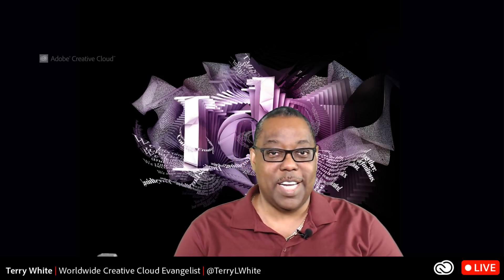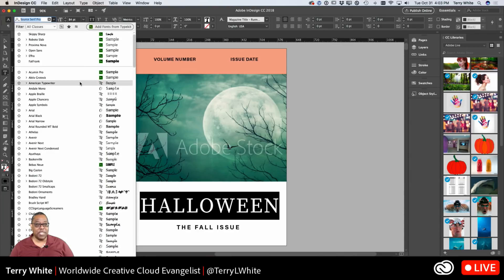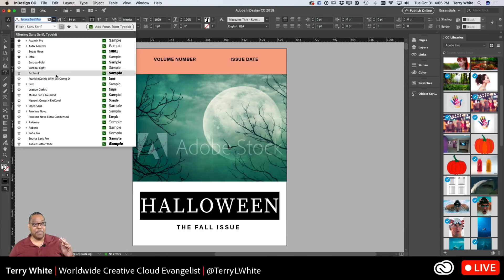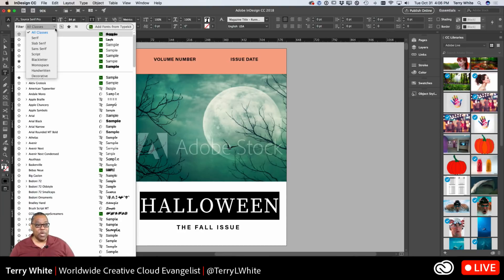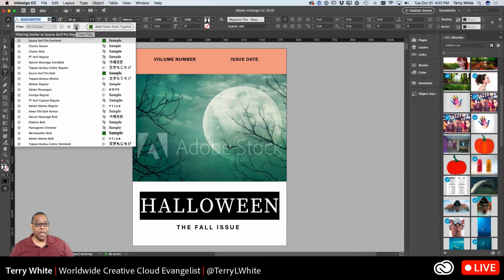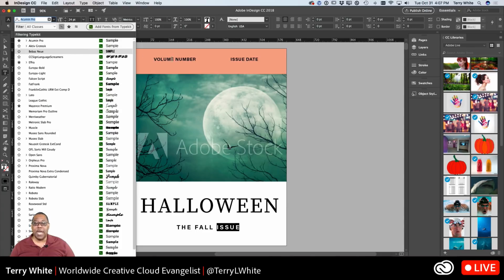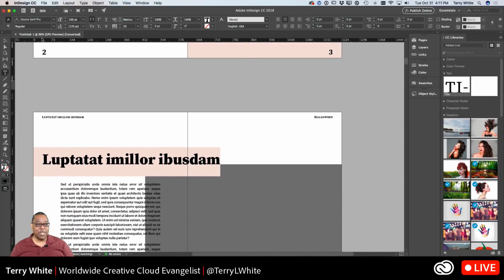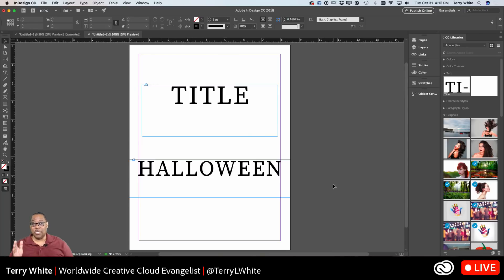Three New Text Features in Adobe InDesign CC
Adobe Evangelist Terry White is here to show off three new text features in the 2018 release of Adobe InDesign CC.